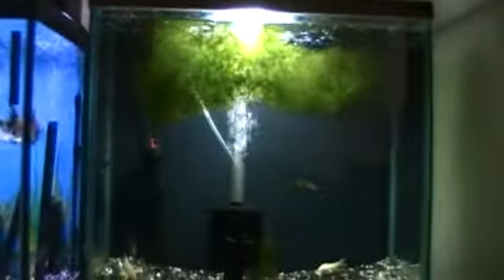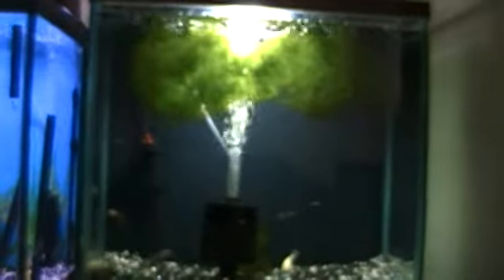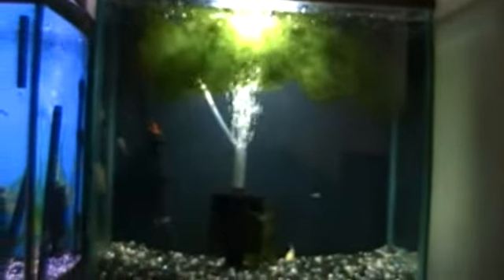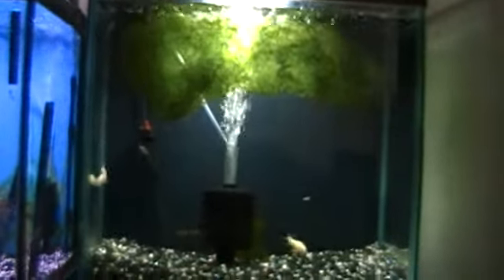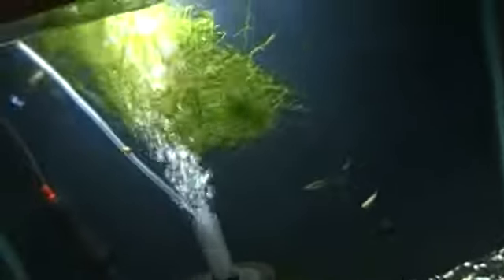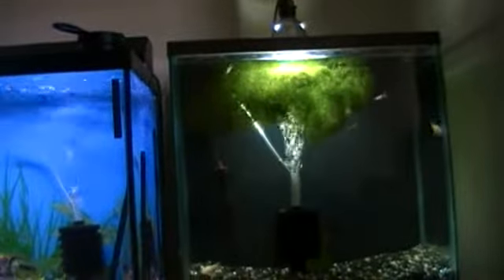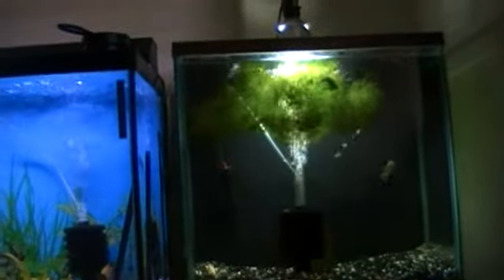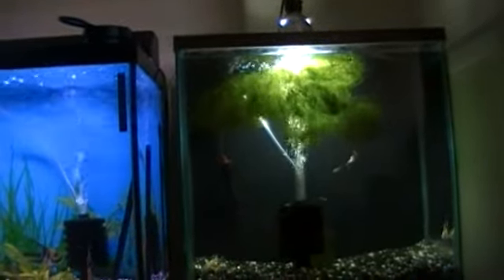Java Moss 4 Sell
half a cup or a full cup of java moss for sale, grown in the usa